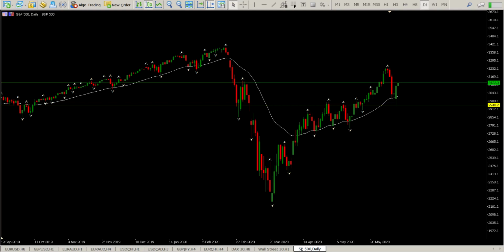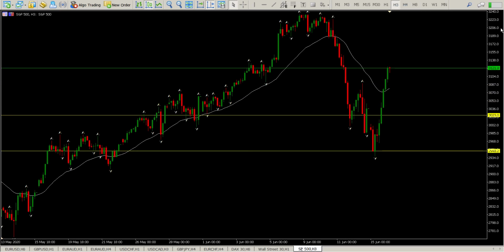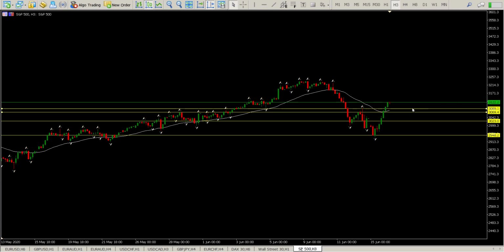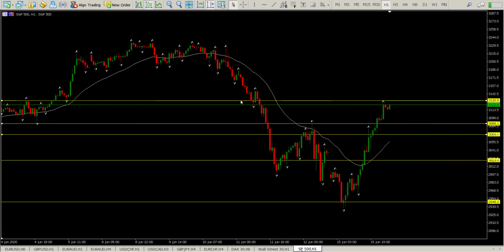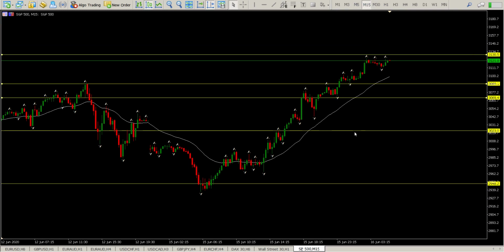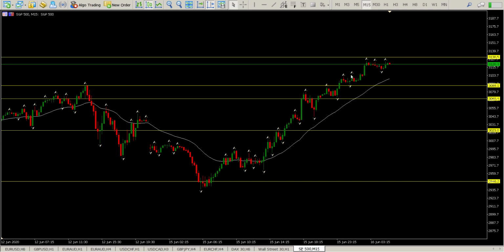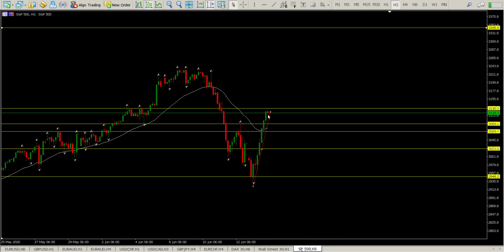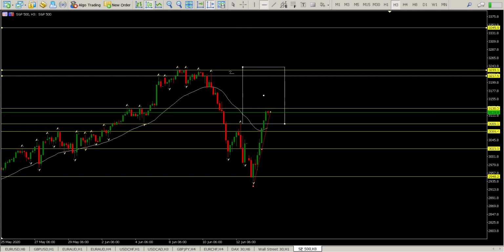S&P500 Trade setups Today 16 June 2020 Trend Trading Strategy Technical Analysis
Technical analysis, daily trend trading strategy for day trade setups for S&P500 Trade setups Today 16 June 2020